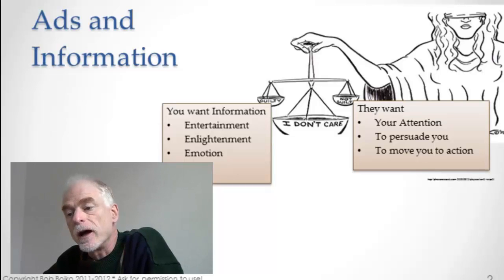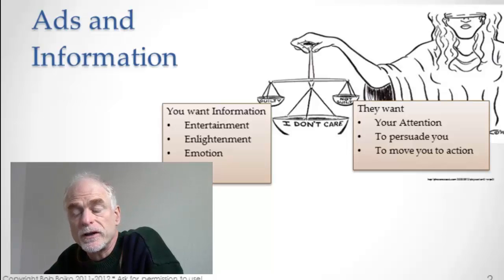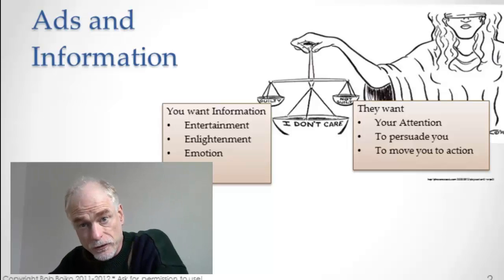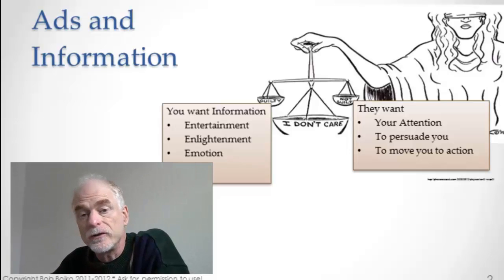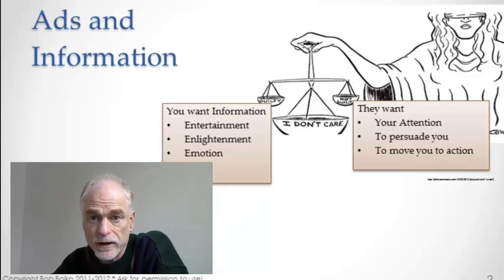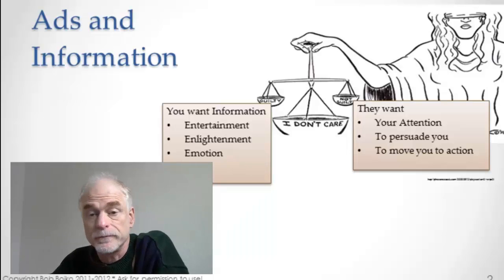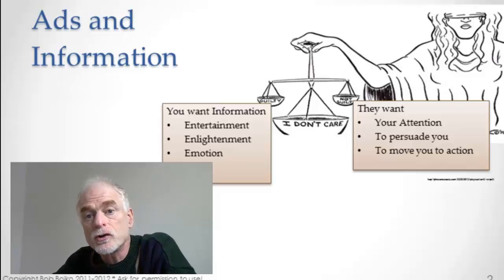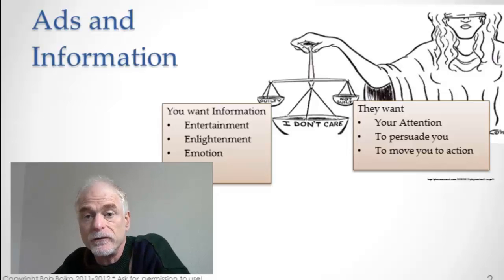Ads and Info